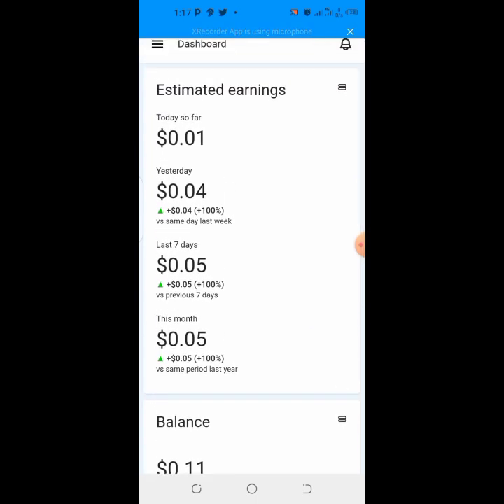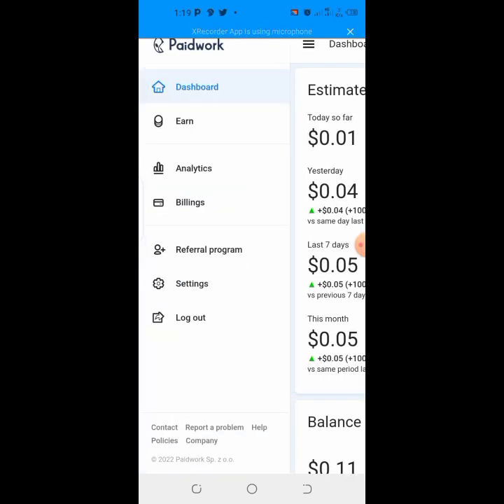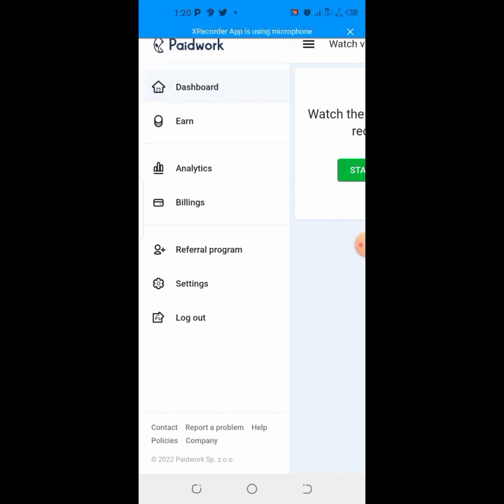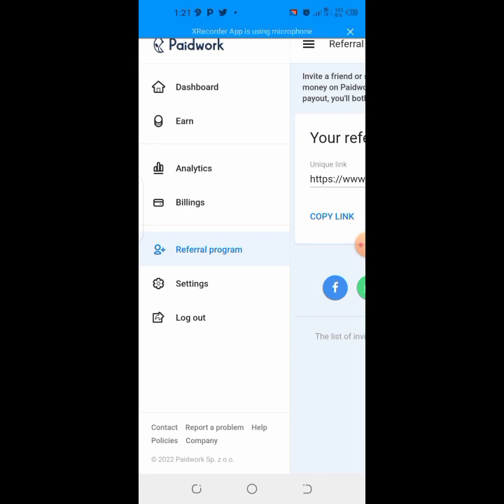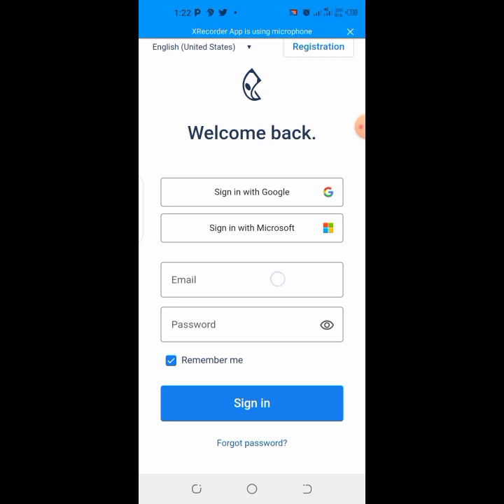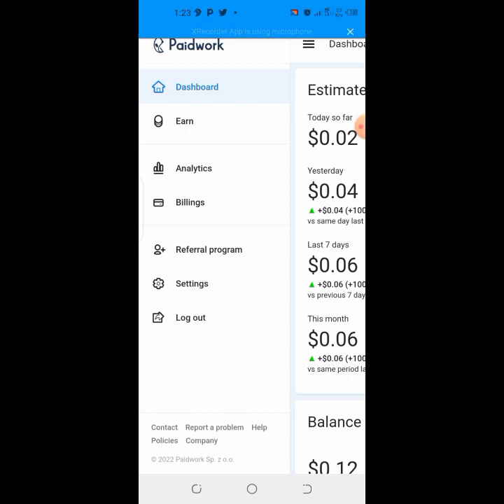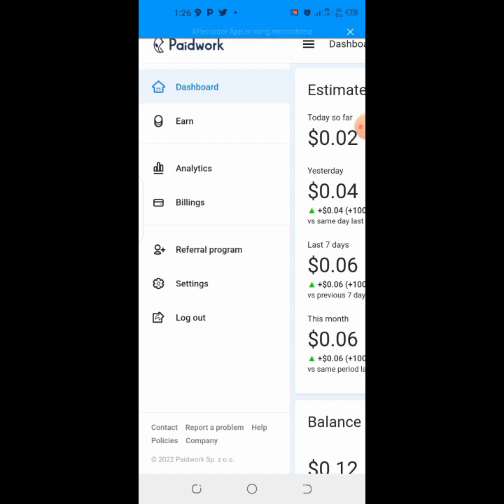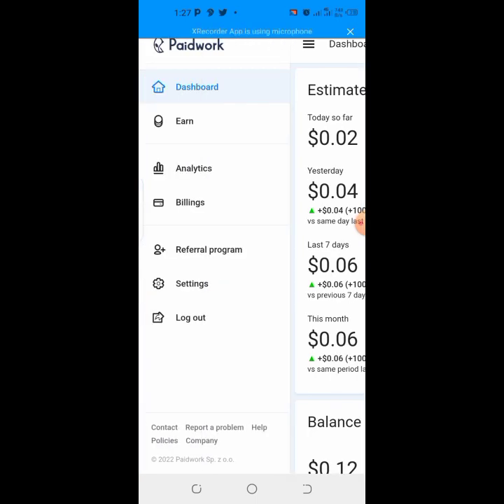Paidwork- Make $10 Per Hour By Watching Video [Smart Money Tactics]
In this tutorial video I will breakdown for you how to use this app - paidwork dot com - to earn money conveniently through your computer or through your mobile device. I will elaborate how this application works, how you can get started for free and how Paidwork will allow you to turn your time into profit from the comfort of your own home with very little effort. Once you have watched this tutorial till the end, you will come to the conclusion, that earning money through this app is very simple.
Use the link to sign 👇 up on paidwork and get bonus

𝐃𝐎𝐍'𝐓 𝐑𝐄𝐀𝐃 𝐅𝐑𝐎𝐌 𝐇𝐄𝐑𝐄 𝐑𝐄𝐋𝐀𝐓𝐄𝐃 𝐊𝐄𝐘𝐖𝐎𝐑𝐃𝐒